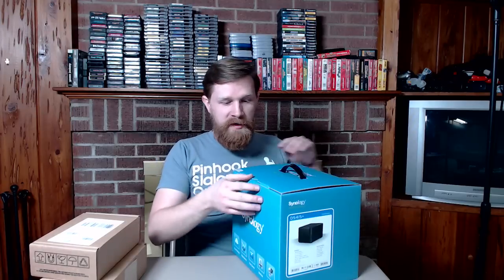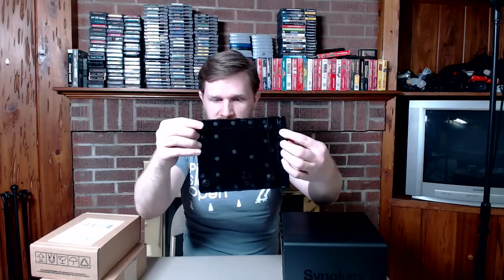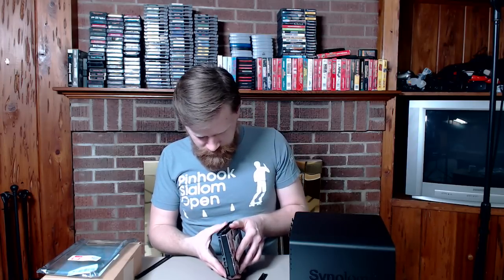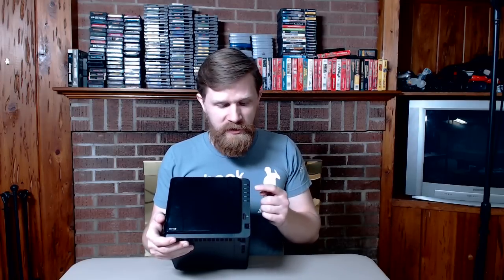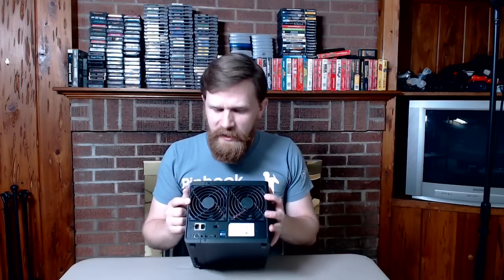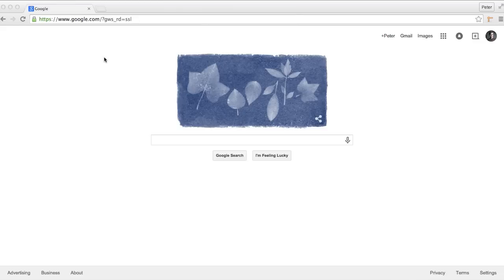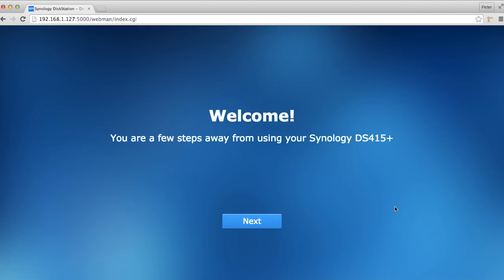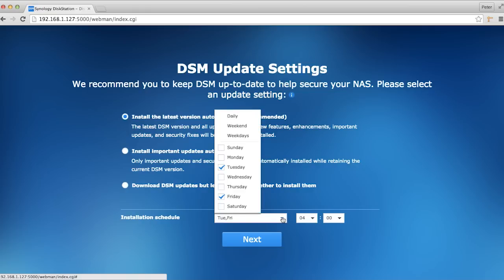Synology DS415+ NAS Unboxing/Setup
Unboxing and setup video for my new Synology DS415+ Network Attached Storage device

SIDE NOTE: After this I did have to define how I wanted my volume(s) configured so the DS415+ knew what to do with my disks. This was easy and also went very quickly.